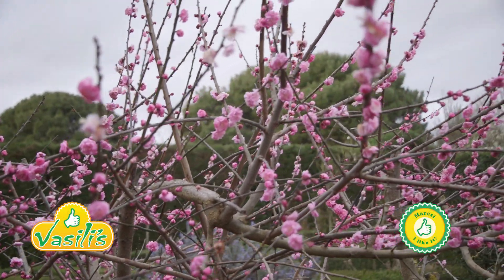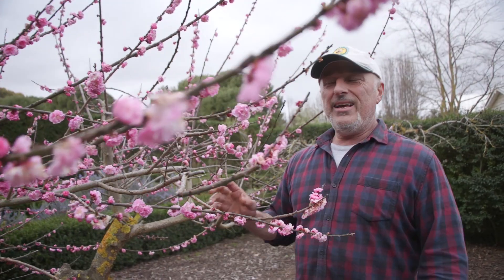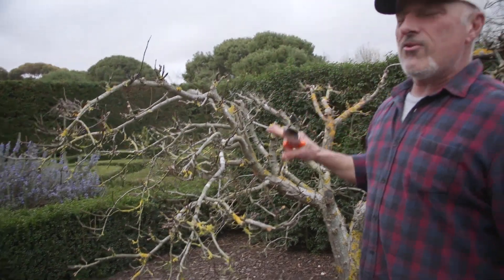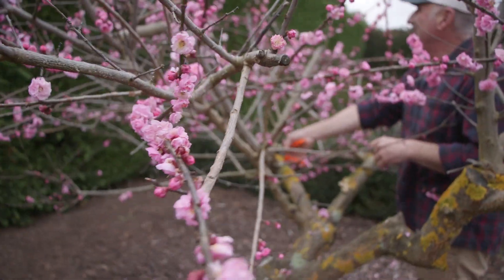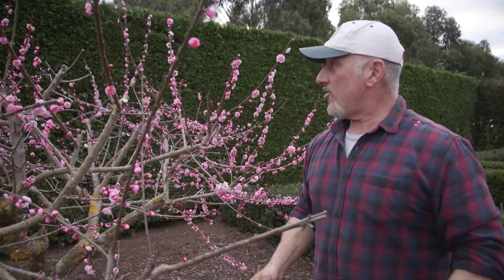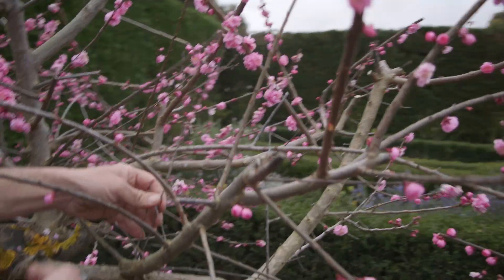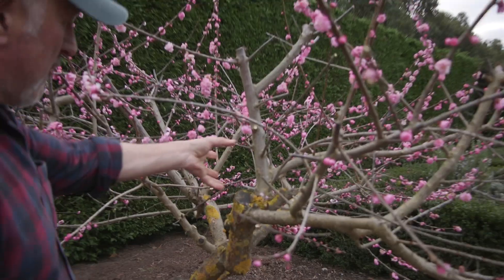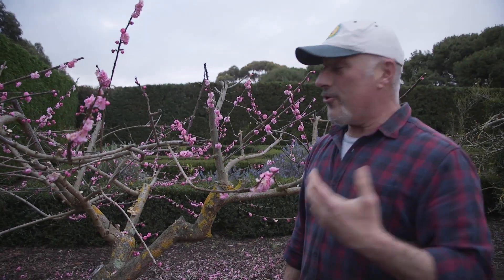Pruning My Out Of Control Apricot Tree